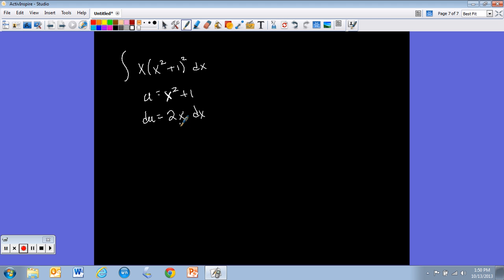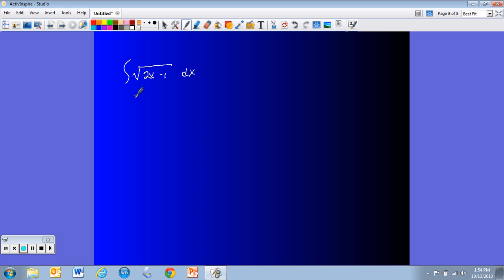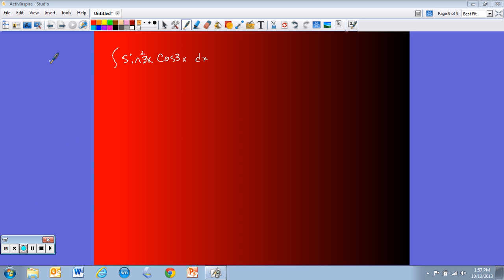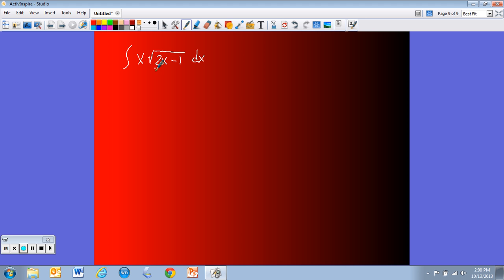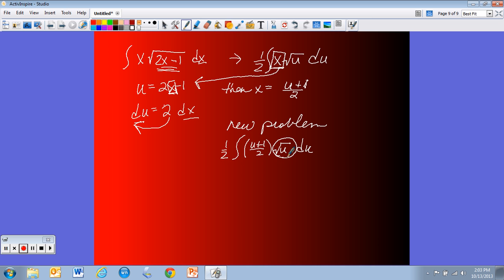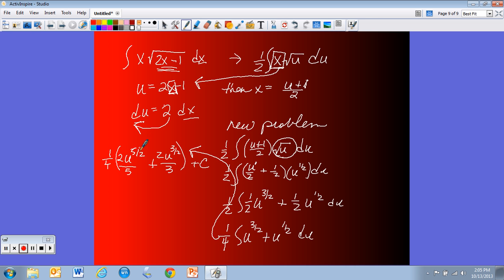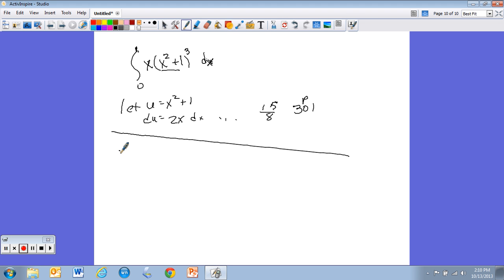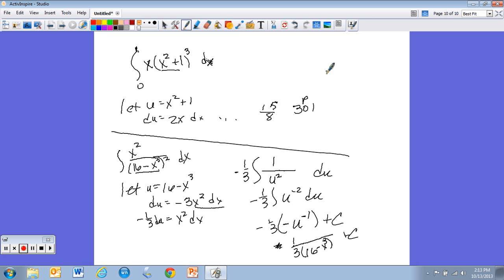u sub 2